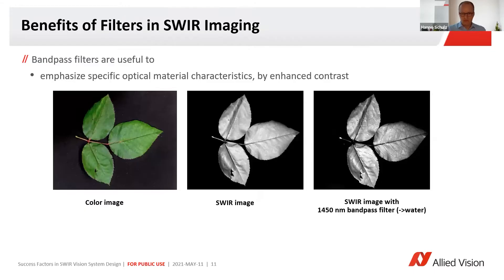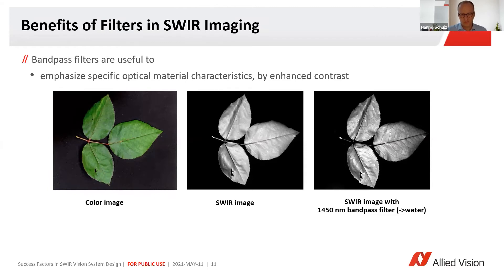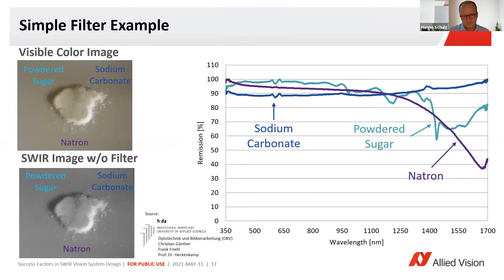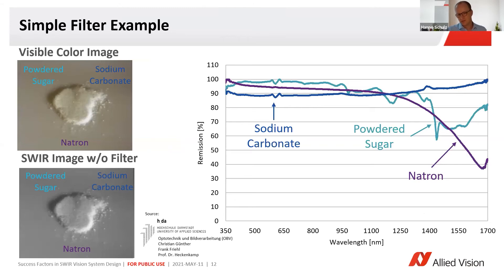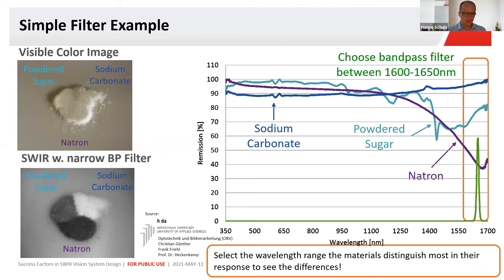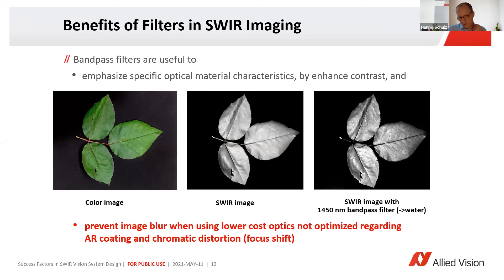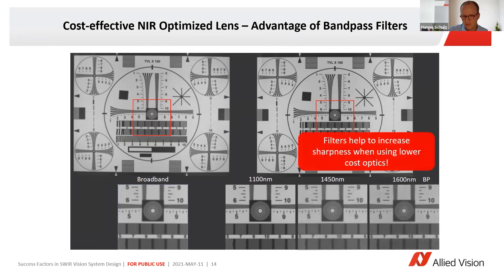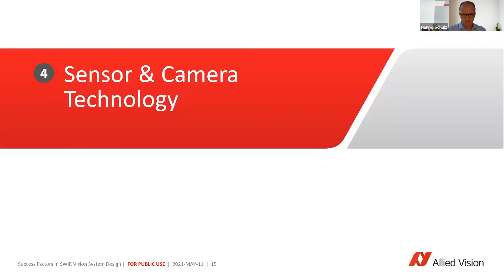Benefits of filters in SWIR imaging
We have another video from our SWIR imaging series. This time it's about filters and their benefits in a SWIR imaging system 👌. What impact do filters have on the selection and cost of a suitable lens? Learn more in the video below 👇🏽!

➡️ Are you interested in the modular design of our Goldeye SWIR cameras?